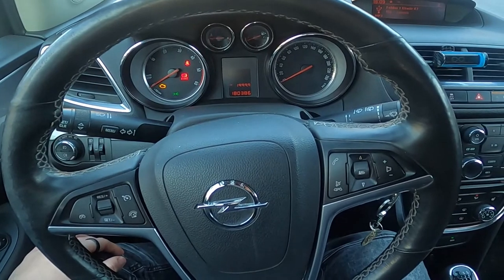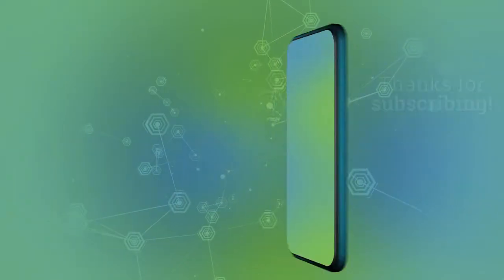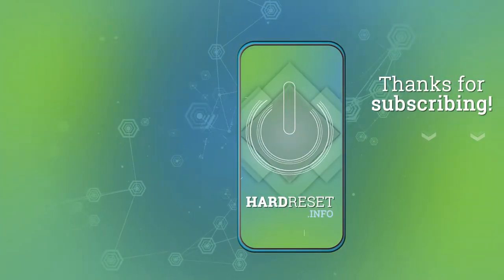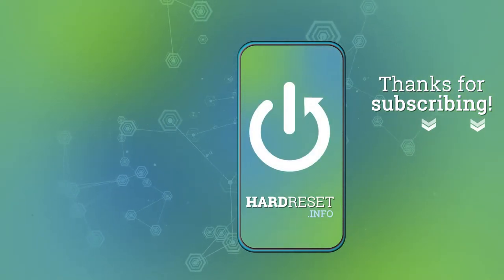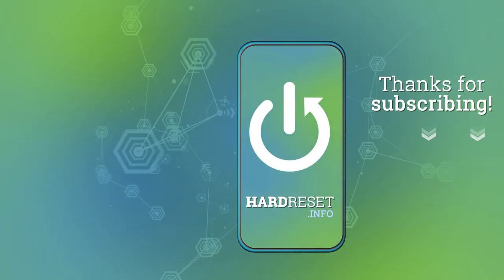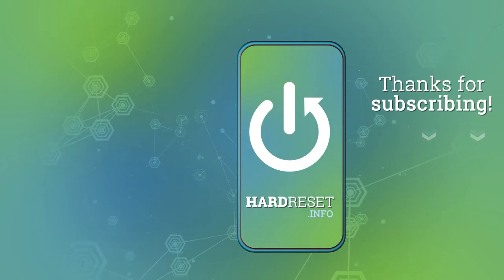How to Enable or Disable High Beam in Opel Mokka I ( 2012 – 2019 ) - Turn High Beam On or Off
Years of Production:

2012, 2013, 2014, 2015, 2016, 2017, 2018, 2019

Generation:

 I Generation - 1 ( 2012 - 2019 )

If You want to learn how to Enable or Disable High Beam Headlights in Opel Mokka I Electric You've come to the right place! This kind of headlights allows You to see the further distance in the night so You'll be safer during Your trip. Follow the video above to learn how to Turn On or Off High Beam Headlights in Opel Mokka I! Remember to always Turn High Beam Headlights off if there is a car driving from the opposite direction.

How to Turn On High Beam? How to Enable High Beam? How to Disable High Beam?